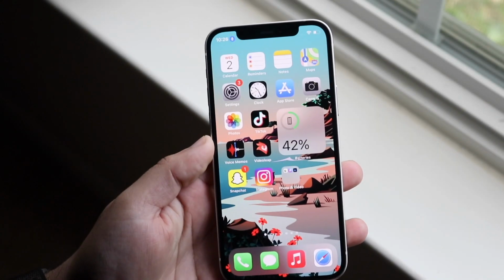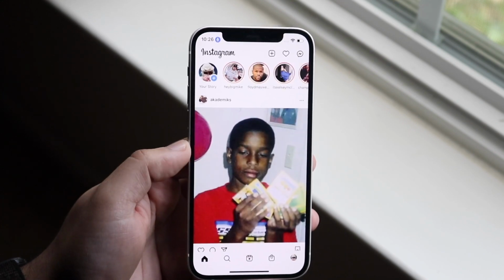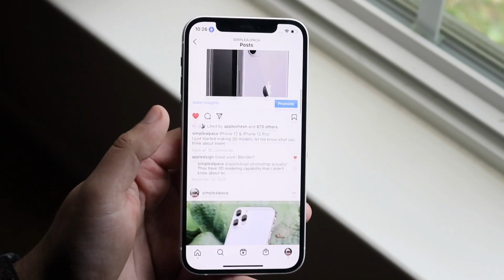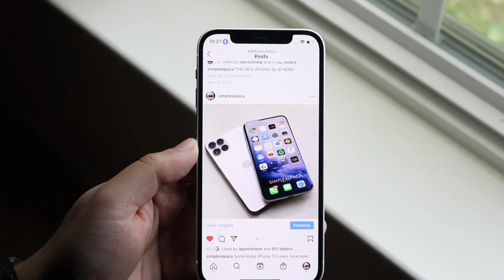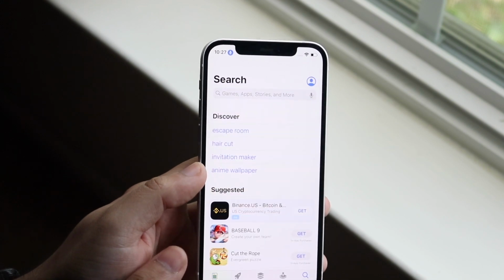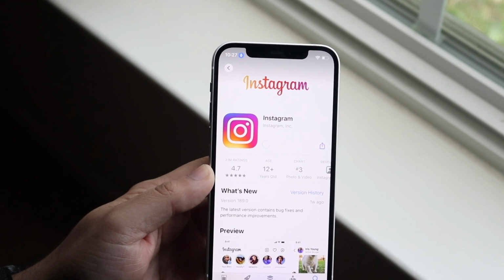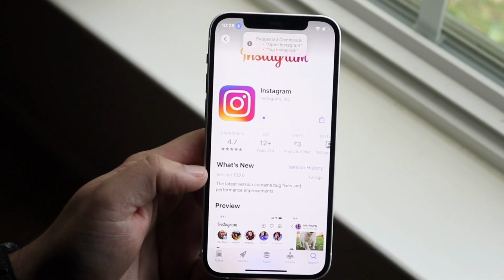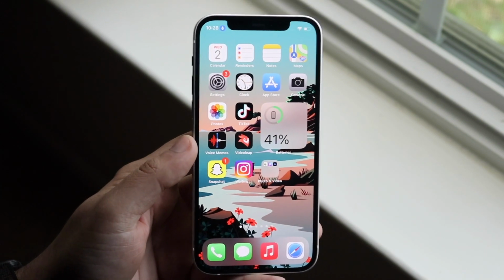How To FIX Instagram Not Posting Multiple Photos! (2021)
Here is exactly How To FIX Instagram Not Posting Multiple Photos! (2021)